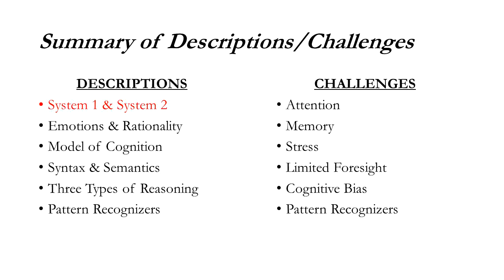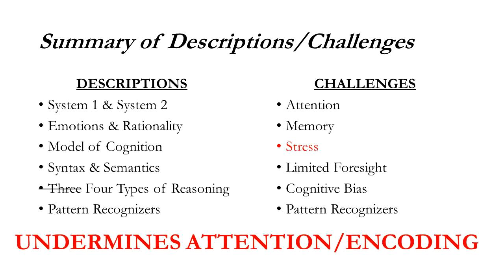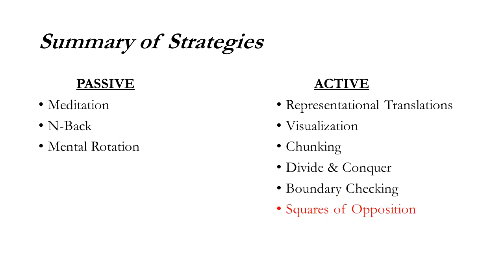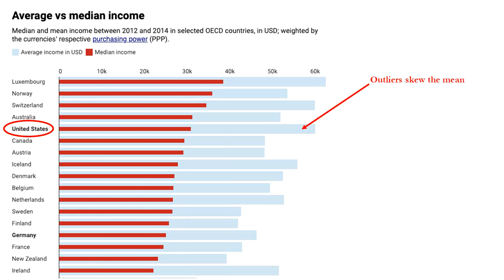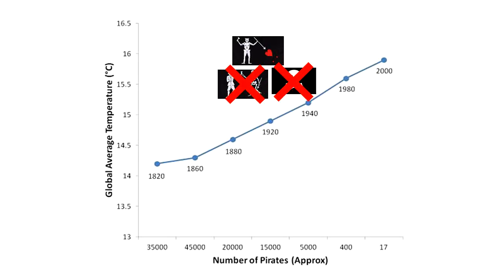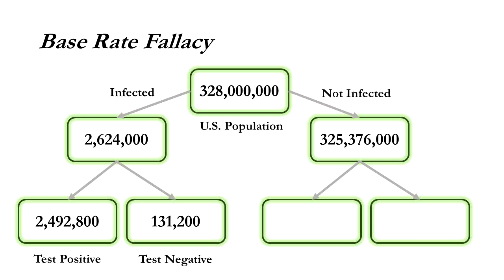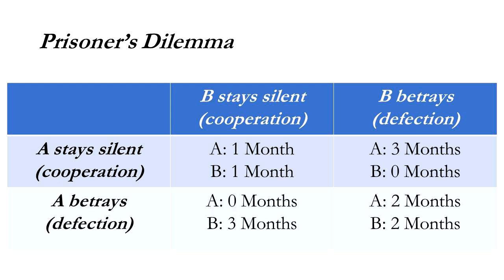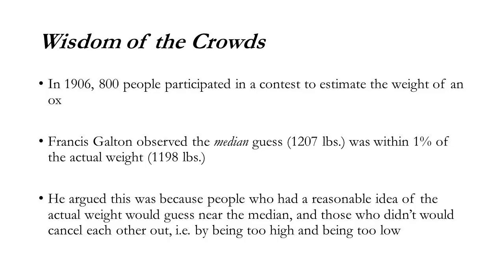Critical Thinking Lecture 12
Twelfth Critical Thinking Lecture